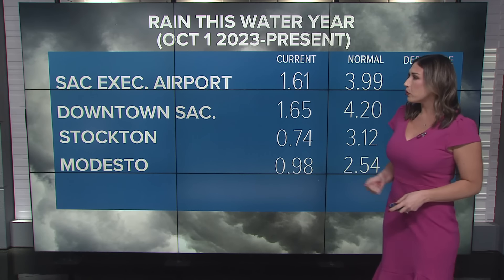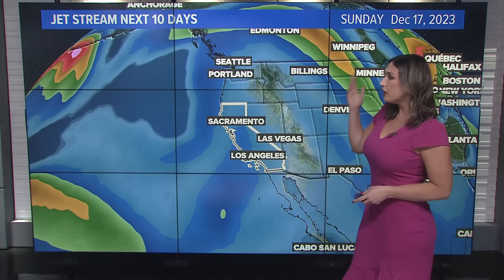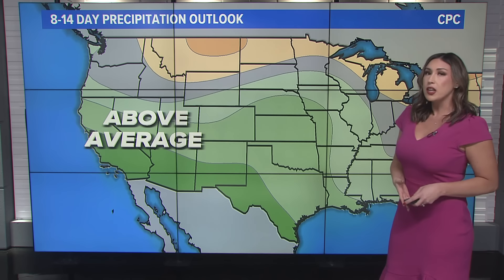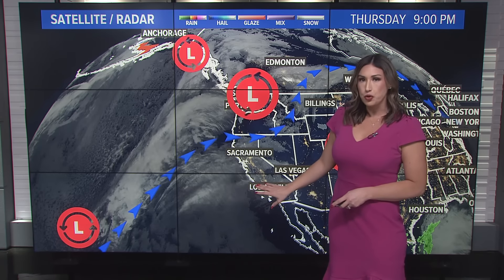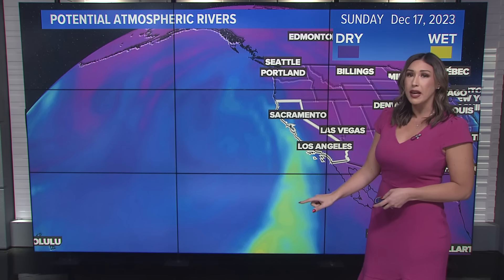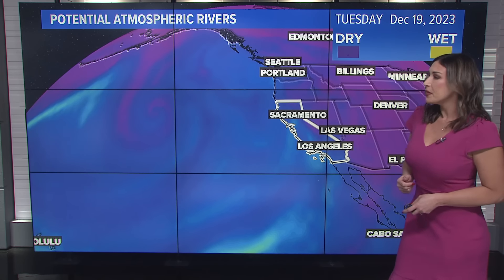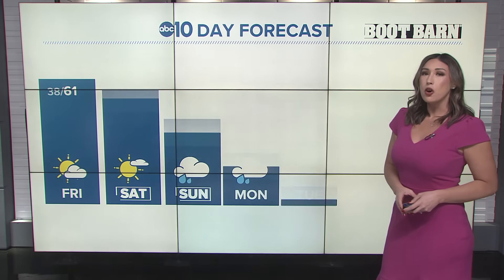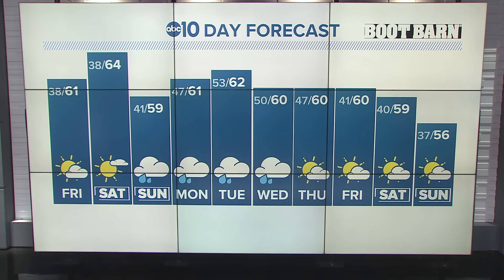Atmospheric river storms head to California | CA Water & Weather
ABC10's Carley Gomez tracks atmospheric river storms that could possibly open up the flood gates in Northern California.